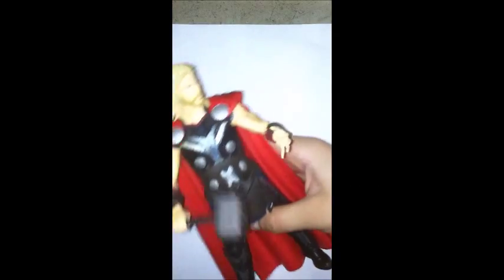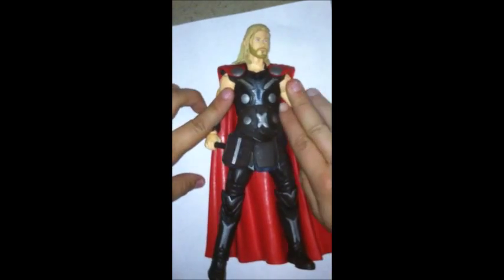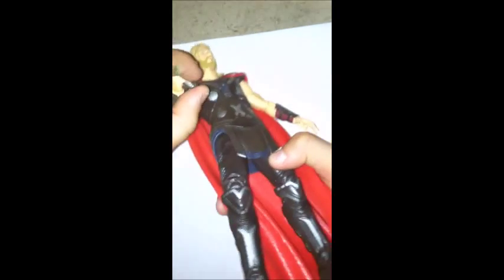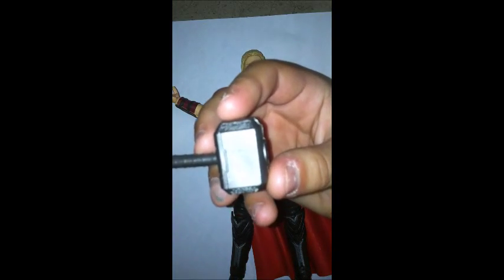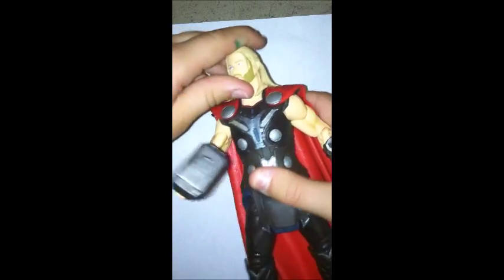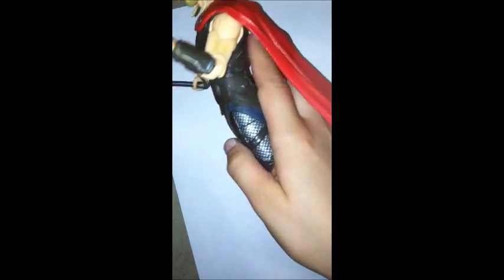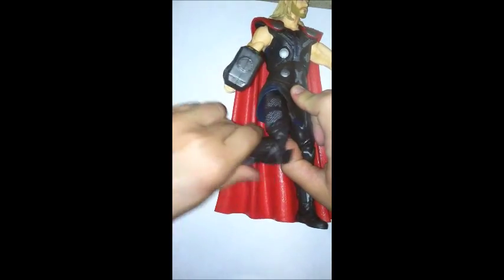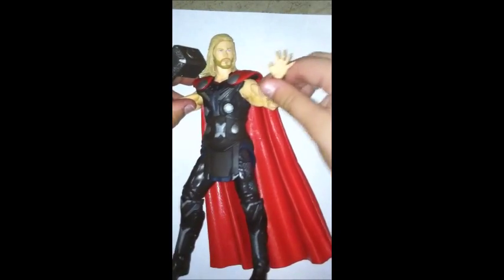marvel select avengers age of ultron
his cool...